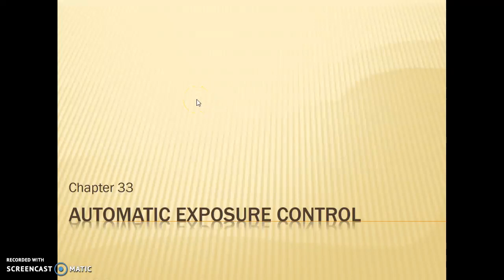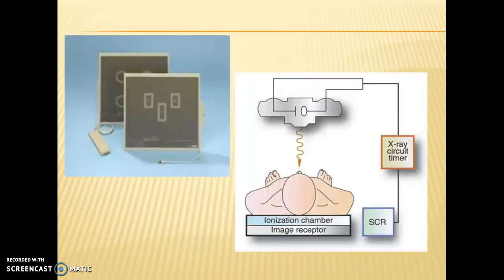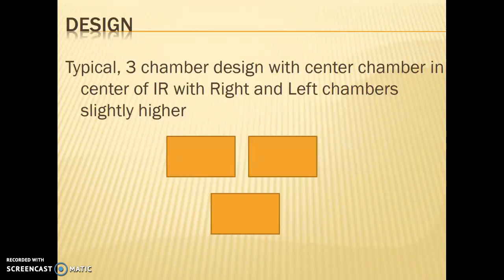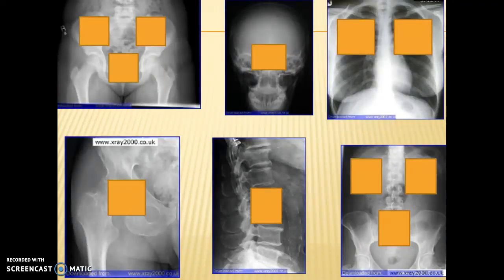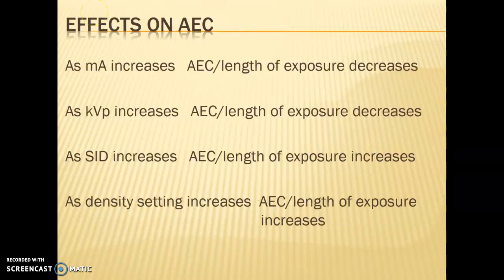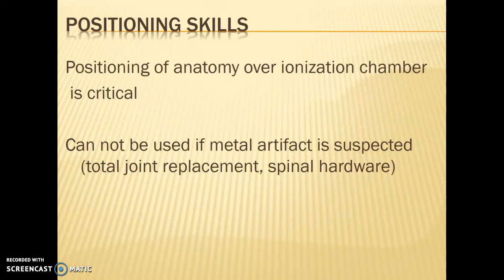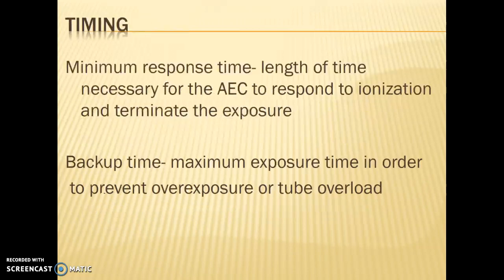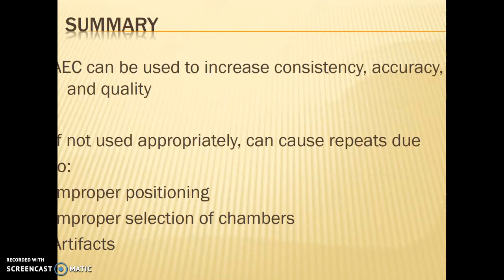Automatic Exposure Control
Principles of Radiographic Imaging, An Art and a Science, 5th ed.  Carlton, R. and Adler, A.  Ch. 33